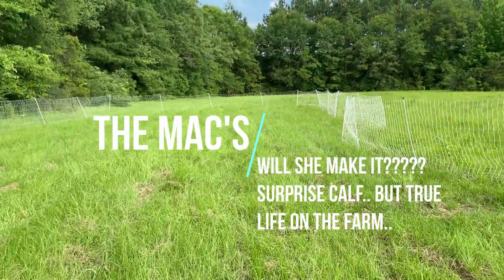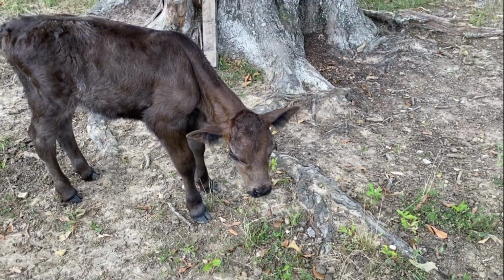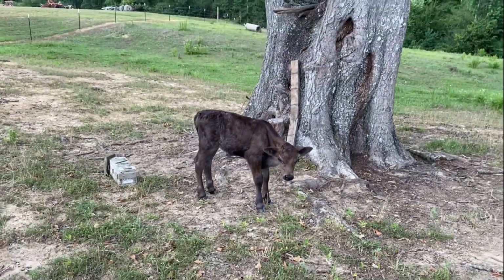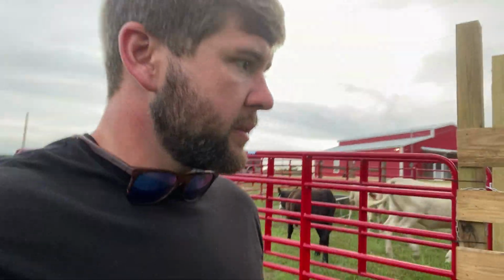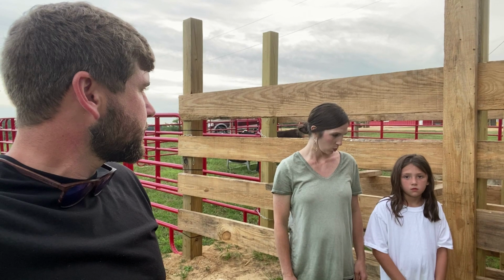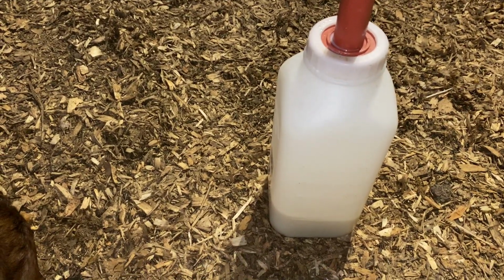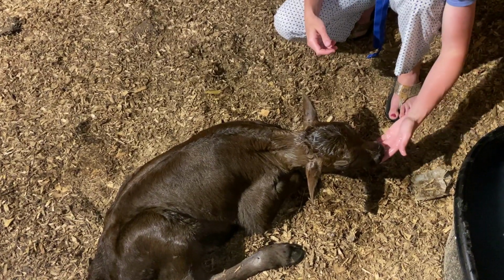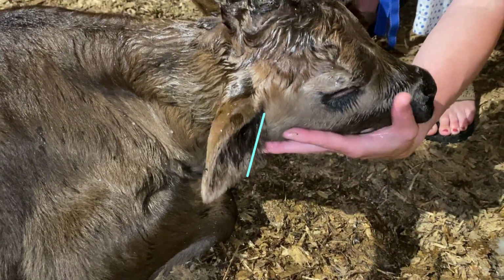Beef Cow Rejects Calf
Hey y’all!  We're now New Mamas and nursing a new baby calf.. beautiful however were not sure if she is going to make it.. join us as we start a new journey with a new lil calf.

Poultry electric net by Premier one
Garden
Hoops for row cover:
Bee products
4pcs tools: (smoker, comb extracting fork, brush, hive tool)
5 gallon food grade bucket
5 gallon food grade honey bucket with flow valve
Soap
Molds with cutter
Cows:
12v Solar fence Energizer
1/2 inch electric poly tape
2 inch T Post insulators
4 foot fiberglass temporary fence post
Miscellaneous farm items:
Men’s dickies insulated bib overalls:
6x6 round end shrink wrap
Bentonite clay
2 inch Round labels
Camera tripod